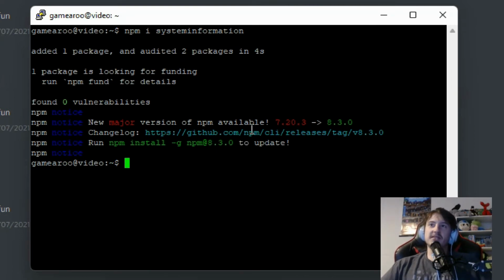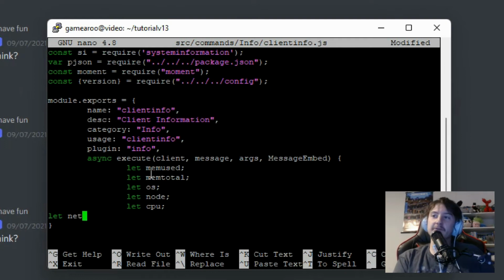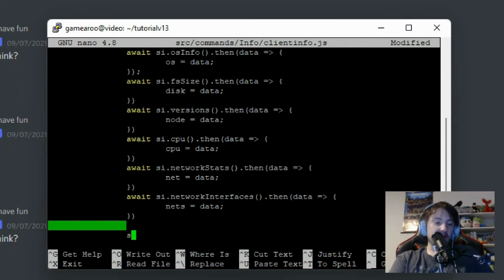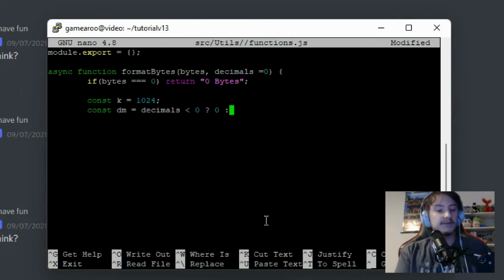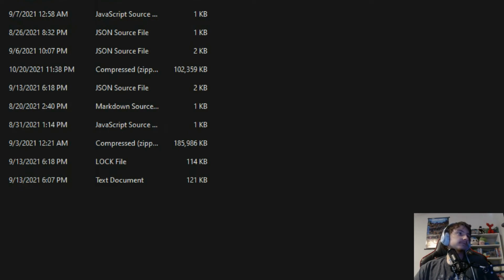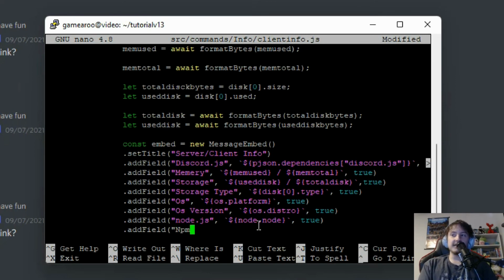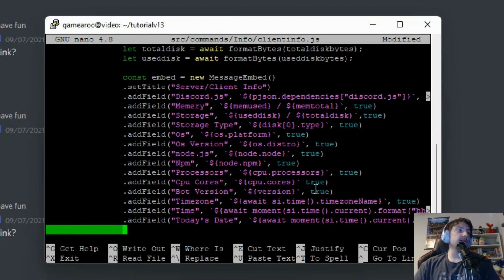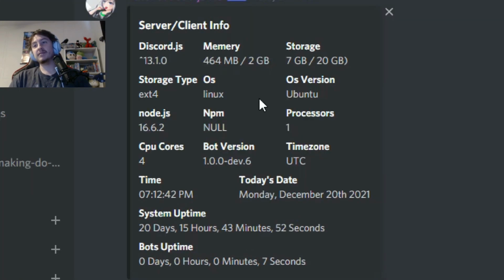Discord.js v13 Episode 6 - ClientInfo Command (OUTDATED)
00:00:00 - Intro
00:00:14 - talk
00:00:41 - installing modules
00:00:55 - Coding
1:14:07 - Debugging
1:22:48 - final talk
1:23:42 - outro